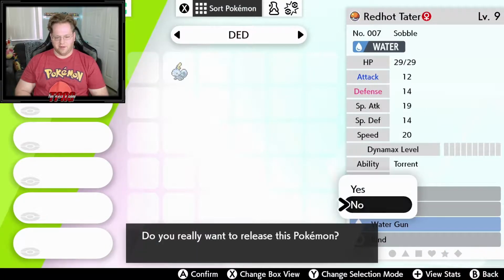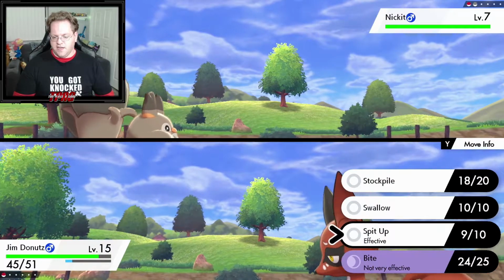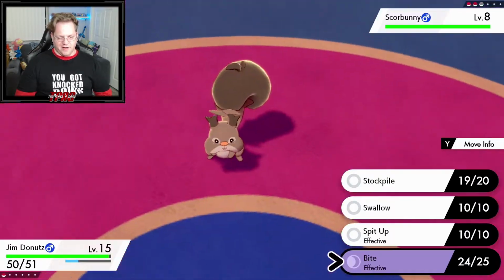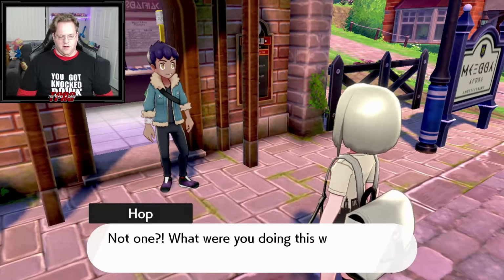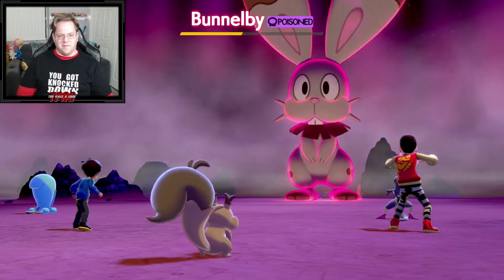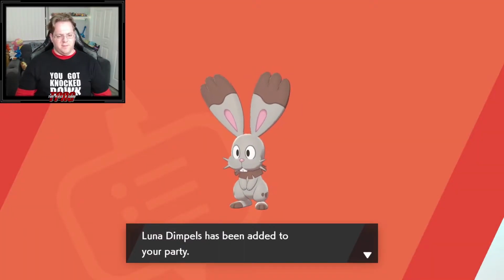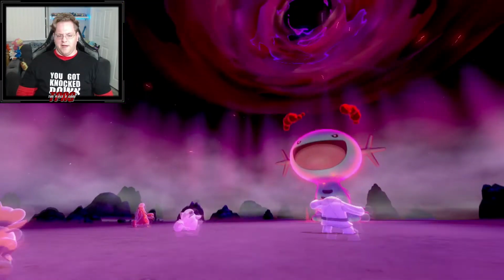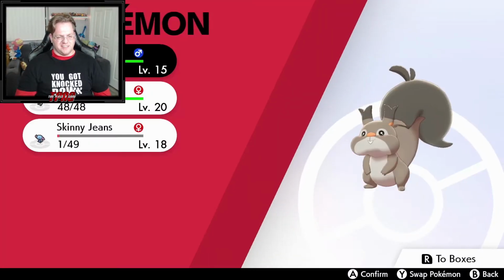Pokémon Sword Nuzlocke | Part 3: Skinny Jeans | TPAG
A new generation of Pokémon is coming to the Nintendo Switch™ system.

Begin your adventure as a Pokémon Trainer by choosing one of three new partner Pokémon: Grookey, Scorbunny, or Sobble. Then embark on a journey in the new Galar region, where you’ll challenge the troublemakers of Team Yell, while unraveling the mystery behind the Legendary Pokémon Zacian and Zamazenta! Explore the Wild Area, a vast expanse of land where the player can freely control the camera. Team up with three other players locally or online in the new multiplayer co-op Max Raid Battles* in which players will face off against gigantic and super-strong Pokémon known as Dynamax Pokémon.

Certain Pokémon can even Gigantamax to gain a new look and a powerful set of G-Max moves. But there’s more to being a champion than honing your battle skills: you can pick your own clothes and get a new hairdo while visiting the stores in town, so you can be the Trainer you want to be. Throughout your journey, you’ll encounter newly discovered Pokémon as well as familiar ones that will look a little different in their new Galarian forms! And for another way to level up your Pokémon, assign them Poké Jobs to complete. You can even play with your Pokémon in Pokémon Camp, just for fun!

• Catch, battle, and trade Pokémon on a new adventure in the Galar region
• Choose from three new partner Pokémon and encounter never-before-seen Pokémon
• Unravel the mystery behind the Legendary Pokémon Zacian and Zamazenta!
• Players can control the camera in the vast Wild Area
• Team up with other Trainers to participate in Max Raid Battles*!
• Battle wild Dynamax Pokémon in Max Raid Battles* and try catching them!